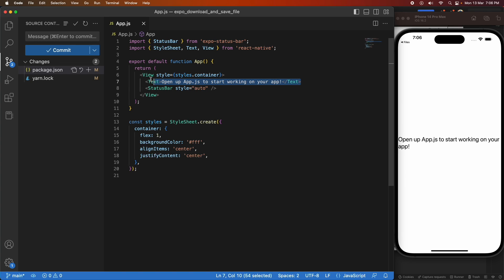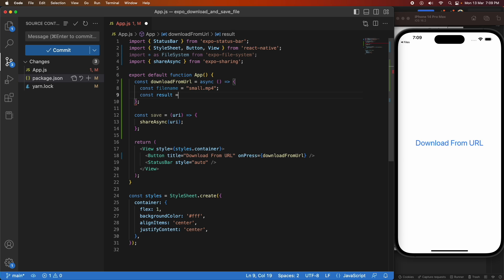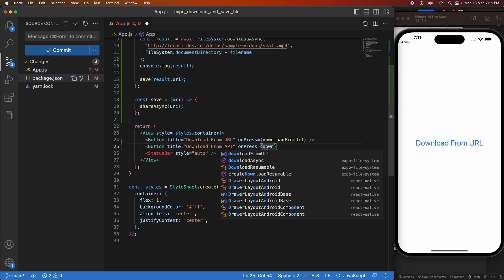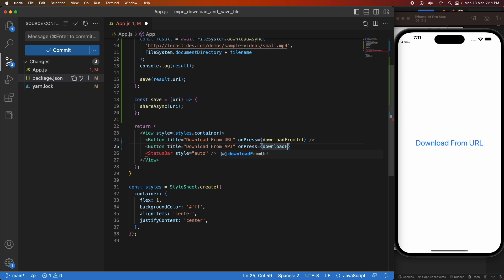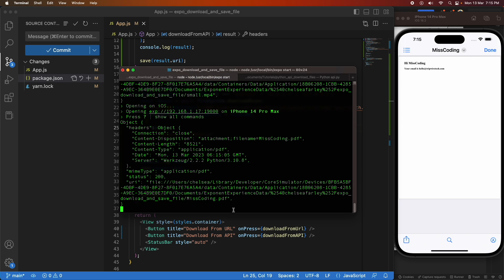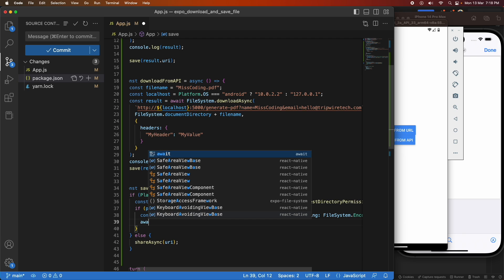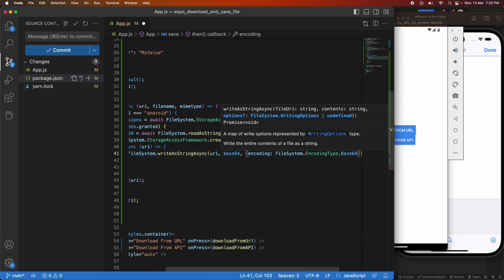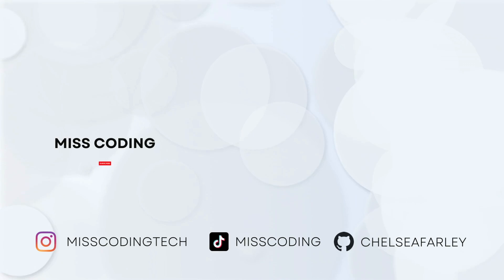How to Download and Save Files for Expo React Native Apps using Storage Access Framework and Sharing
Hi everyone!

Today I'm showing you how to download files either where the URL is where the file is saved (static file) or from an API which may require additional information like authentication headers and may generate the file on the fly.

// PRODUCTS USED
I use the following products in the creation of my videos: